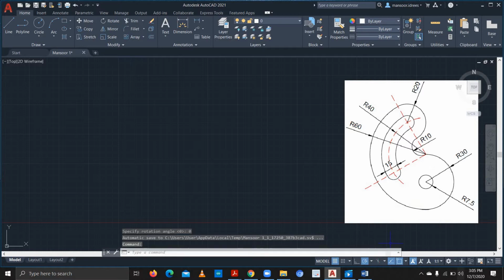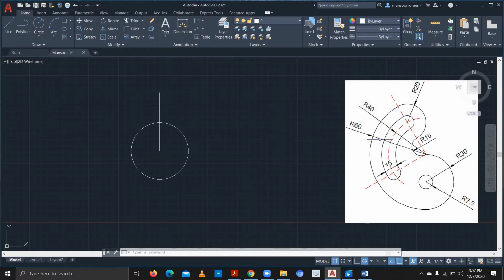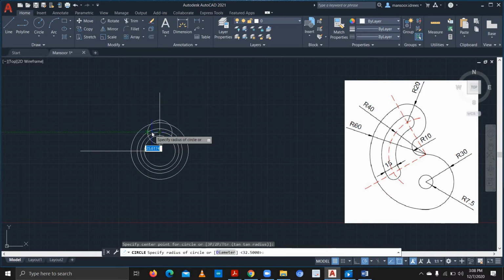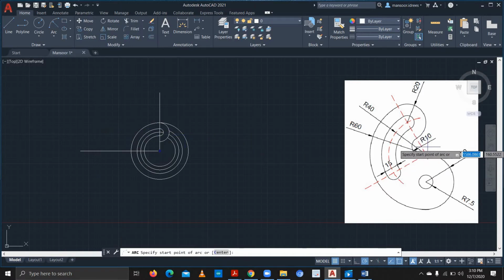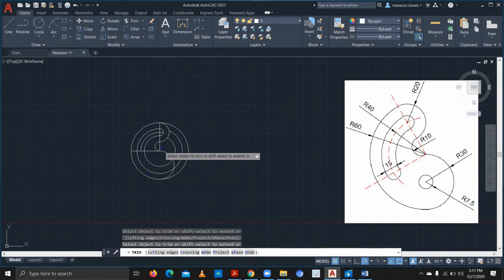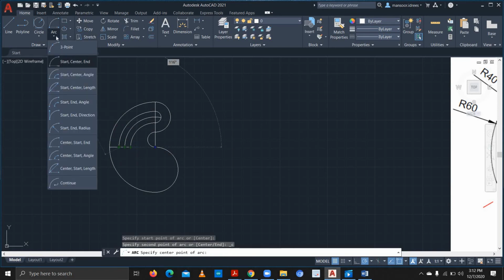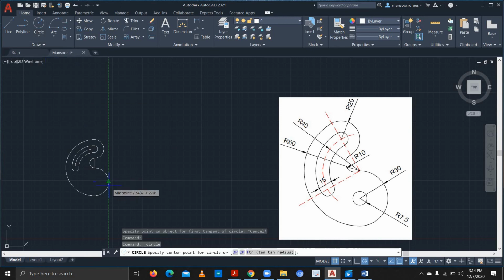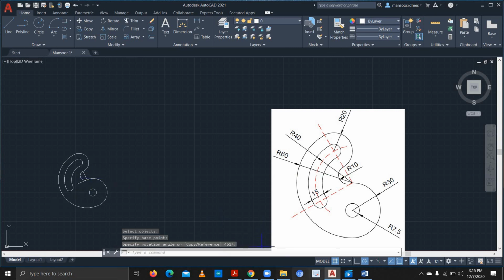Rotation l Circles l Arcs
In this video you will be able to learn the 'Rotation' command and practice more with 'Circles' and 'Arcs' in detail